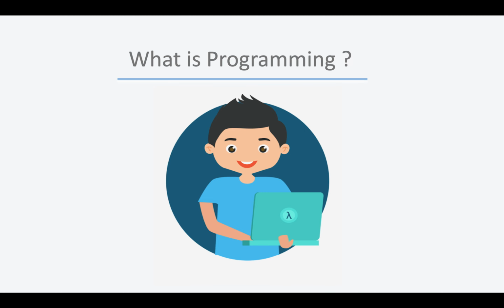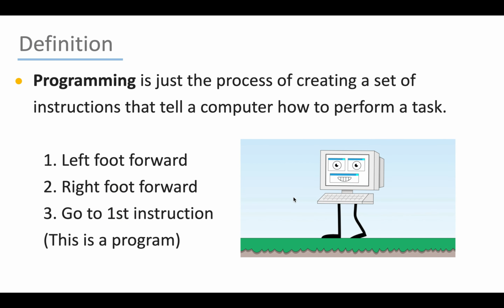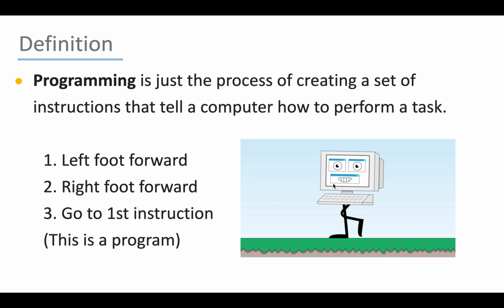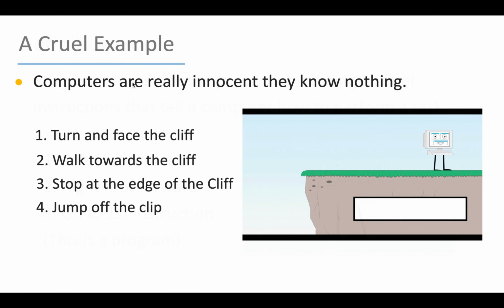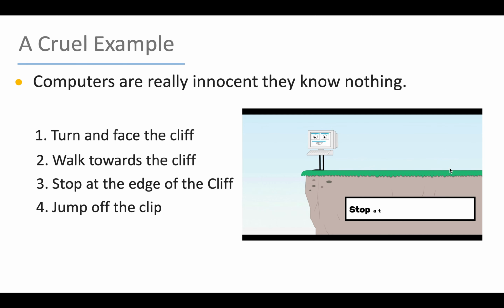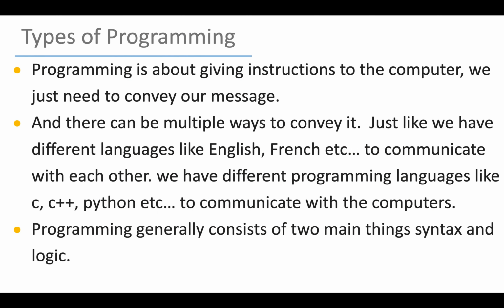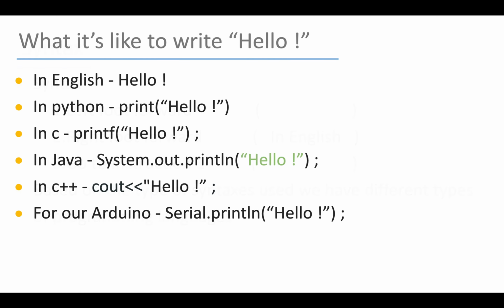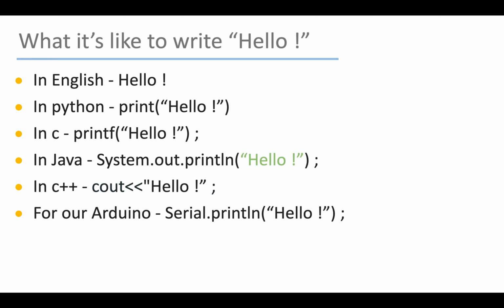10. What is Programming | Complete Arduino Course 2022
This video will clear your all doubts regarding programming. Yes it is arduino course videos but this video will explain programming generally in most simplest way. Programming is basically telling computer what task to do.

This is the first part of 30+ hour long course. Watch complete videos on youtube. If you find these videos good then you can enroll in complete arduino course.

 Benefit of our course:

1. It Will make you able to build any project using arduino in FASTEST time. That's it.
2.You can ask any doubt regarding arduino anytime on instagram or in student dashboard on website.
3.With us you are complete 100% RISK FREE because we provides you 11 day Money Back guarantee
4.At one place, just at one place you will get everything. No need to search. no need to go any website to learn.